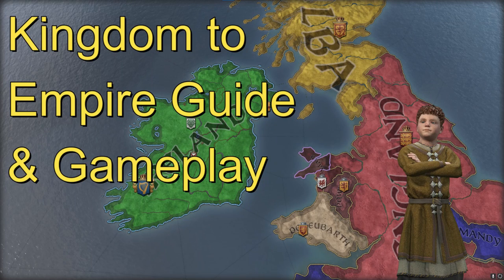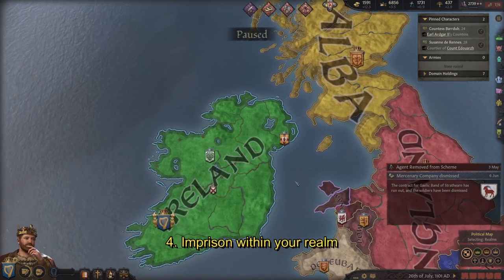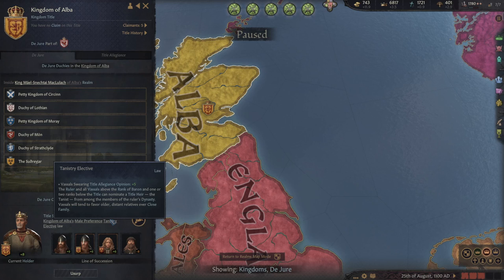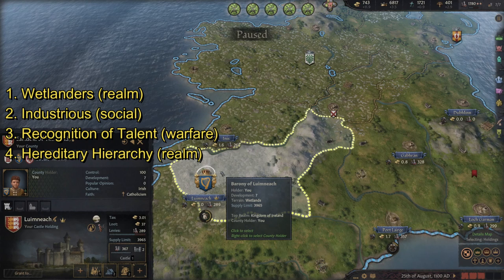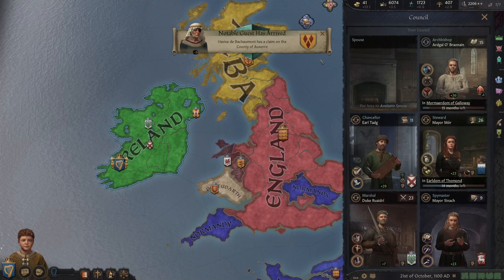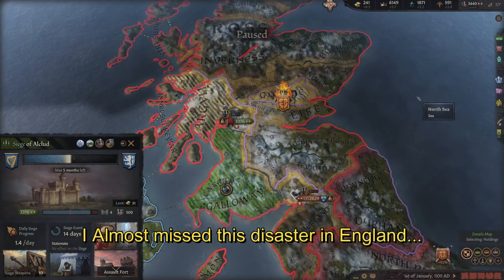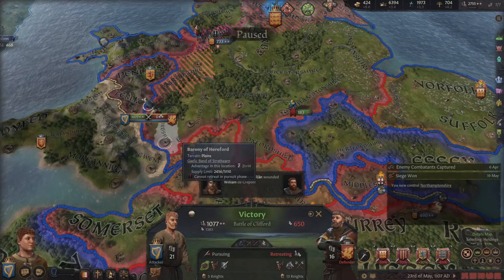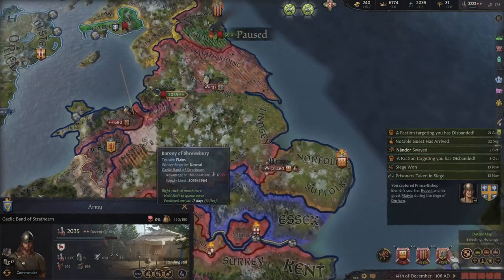CK3 Forming an Empire for Beginners (no DLC)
Kingdom to Empire guided tutorial by BreadGod. Taking the Kingdom of Ireland and reclaiming Britannia for Irish glory. Part 1 summarizes the strategy and build for conquering an empire from a kingdom. Part 2 is the guided gameplay of forming the Empire of Britannia and stabilizing succession.

Part 1: Strategy on how to conquer more land
0:00 Intro
0:37 Use bishop to fabricate claim
1:00 5 ways to invite/’recruit’ courtiers to war for claimaints
9:38 Vassalizing heirs & forcing their parents' succession
11:06 Inserting ourselves into succession

12:13 Overview of our strategy & quick info on confederate partition

Character strategy
15:39 1. Maximize domain limit
1a. Stewardship education
1b. Marry high stewardship spouse
1c. Spouse task "manage domain"
1d. 'Store' lands to old, childless men
16:00 2. Finish Architect tree
16:42 3. Switch to learning:
3a. 1st perk = scientific
3b. Finish medicine tree
3c. Finish scholar tree (optional)
17:13 4. Culture innovation research order
18:28 5. Cultural tradition establish order
19:29 6. Building priority order
22:38 7. Military build
7a. Make income greater than army expense
24:17 8. Gold spending strategy
8a. All if no dangerous factions
8b. Save if health is ‘poor’ for succession

24:36 Strategy & Build Summary Page

Part 2: Gameplay content-based timestamps
25:00 Start
25:33 Info on regencies
26:23 Factions & checking our army strength
27:47 Checking claimants
29:52 Avoiding murder tip
30:33 Picking 1st personality trait & getting a cat
35:00 6 years of nonstop wars in England (protecting our rightful inheritance)
55:15 Alba 2nd claim war (another 5 plus year war)
1:00:28 Holy order gives us gold
1:03:44 Peasant faction, Leader teleport tip
1:05:54 Men-at-arms upgrading strategy example
1:06:59 Holy order info
1:12:12 Men-at-arms example #2
1:14:29 Called to crusade
1:16:44 Info on claims
1:18:37 Alba 7th claim war (vassal's)
1:19:19 Info on Random Harm Events
1:20:53 Usurp Alba & Election tips
1:23:43 Remove son (heir) as knight to prevent his untimely death
1:24:40 Holding tips (temples OP)
1:28:36 Death & First succession
1:35:00 Inheriting England, Forming Britannia
1:42:00 Britannia's factions
1:45:50 Faction war
1:49:10 Dealing with faction aftermath
1:57:43 Complete reclamation of Britannia

Culture Innovation Priority
1. Windmills
2. Guilds
3. Hoardings
4. Castle baileys
5. Advanced Bowmaking

Culture Tradition Priority
1. Wetlanders
2. Xenophilic
3. Recognition of Talent
4. Hereditary Hierarchy

Building Priority
1. Watermills
2. Windmill
3. Farms & Fields
4. Tradeport
5. Wetland Farms
6. Workshops
7. Blacksmith / Military (last)

Duchy Buildings
1. Tax offices
2. Siege workshop / Archery Grounds
3. Military Academies / whatever

Game ver 1.10.0, No DLC's used
Illustrations and Information credit to paradox's official ck3 wiki unless otherwise listed